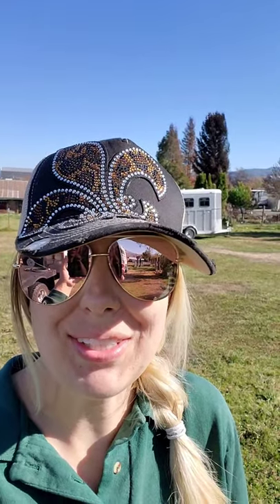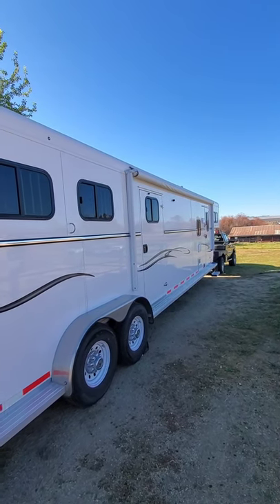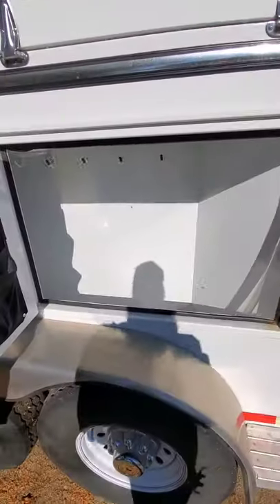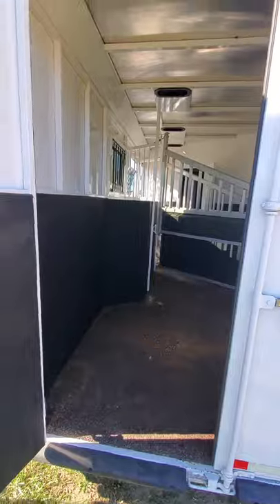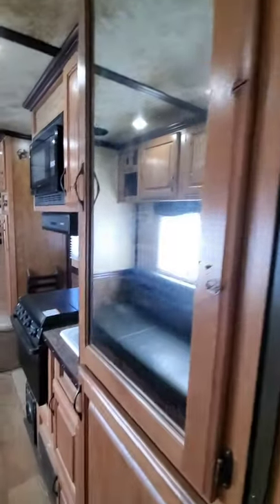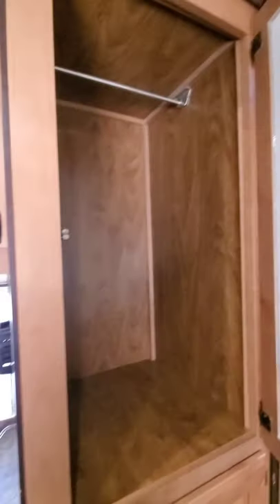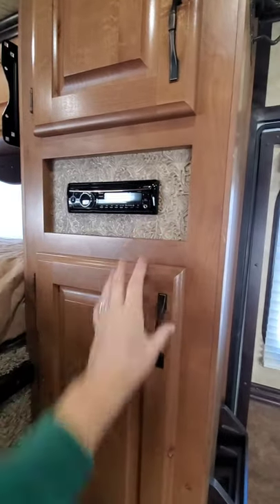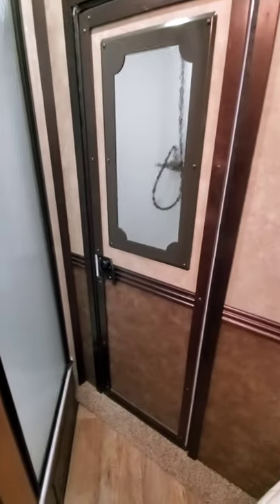Our new trailer tour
We upgraded to a new to us 2017 Trails West Classic Aluminum 10' LQ 3h slant. please join us for a tour.